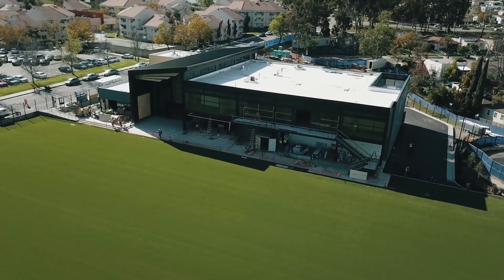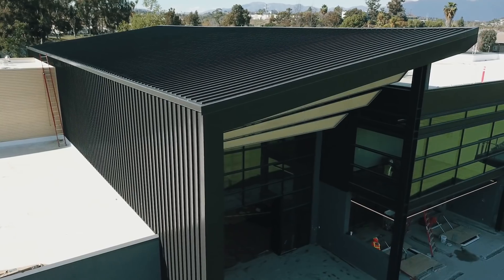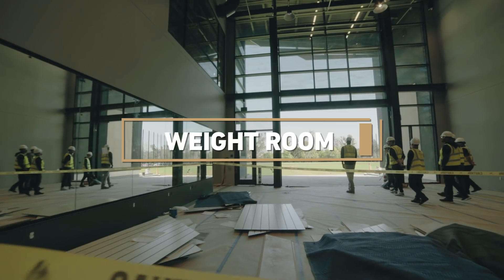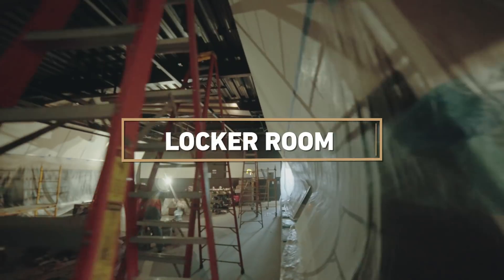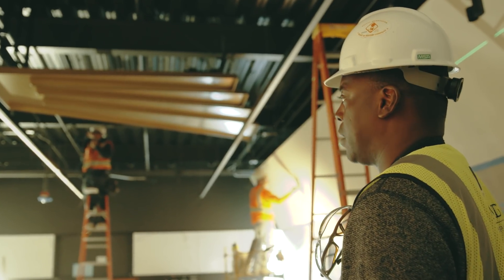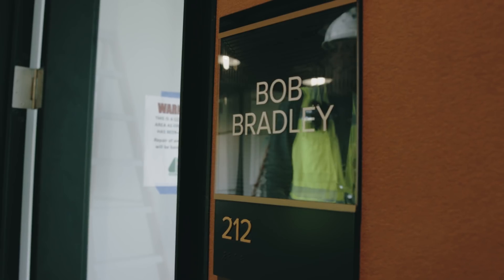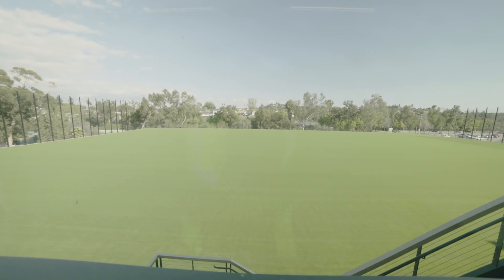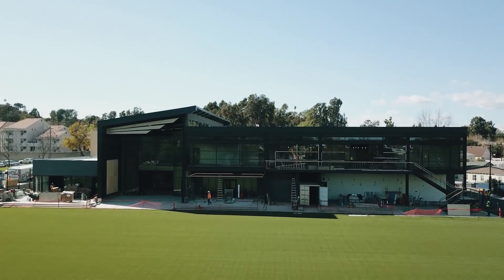"This is a state-of-the-art facility." | LAFC unveils new training facility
Tour LAFC's soon-to-be finished training facility at Cal State Los Angeles.